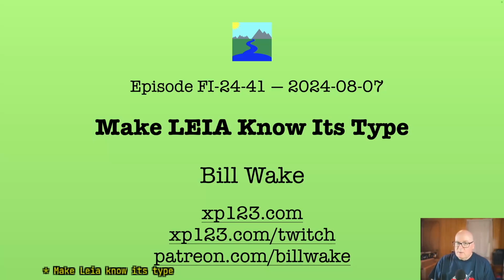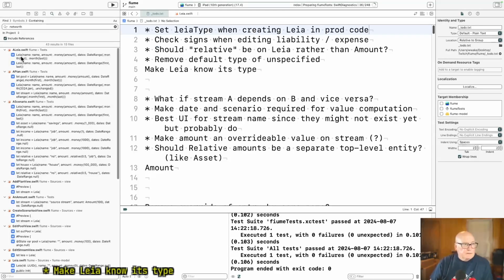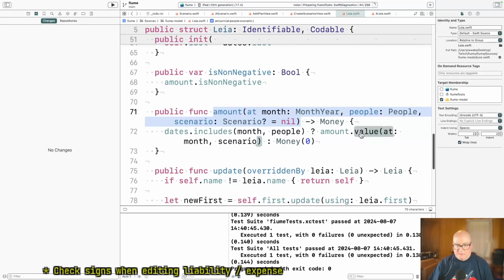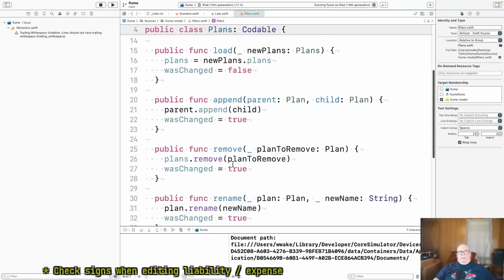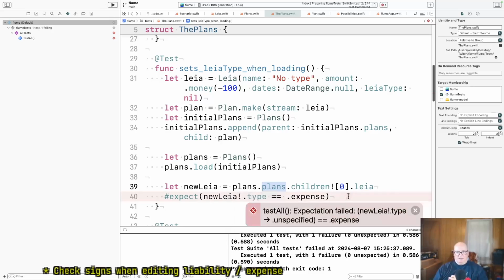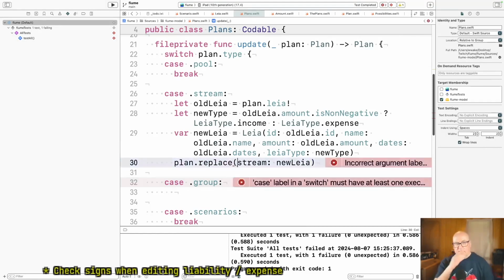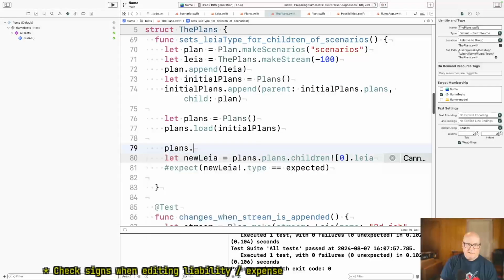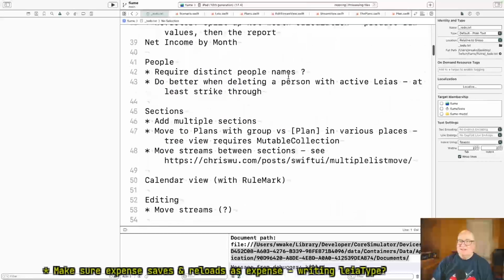FI 24 41: Make LEIA Know Its Type - Fiume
* Set leiaType when creating Leia in tests
* Set leiaType when creating Leia in prod code
* Update Leia on load so all have a leiaType (even if in old file format)